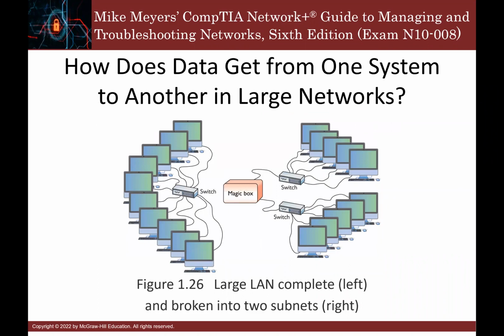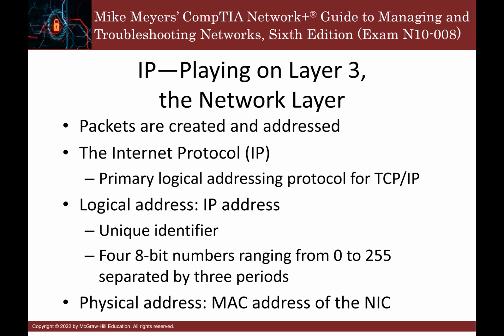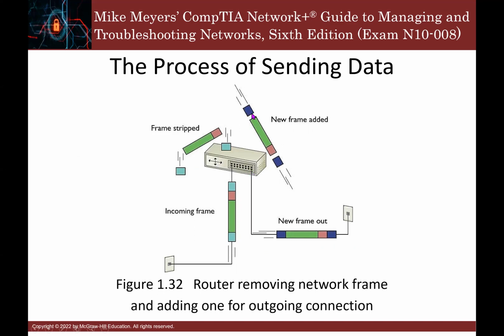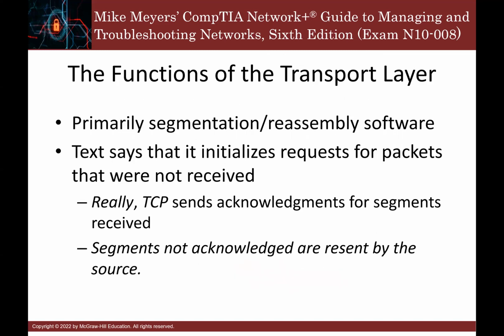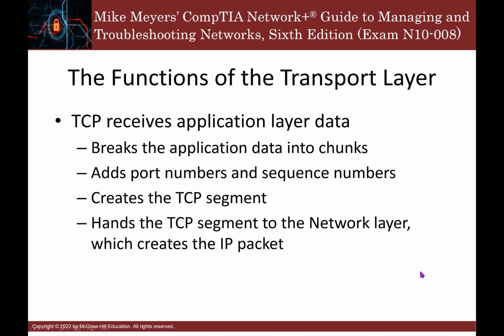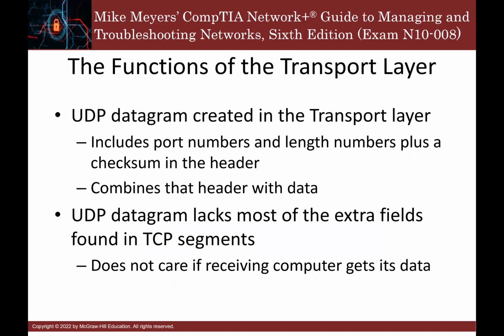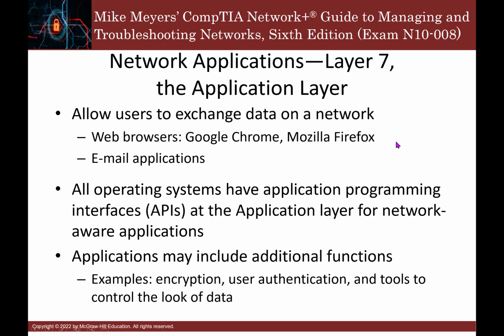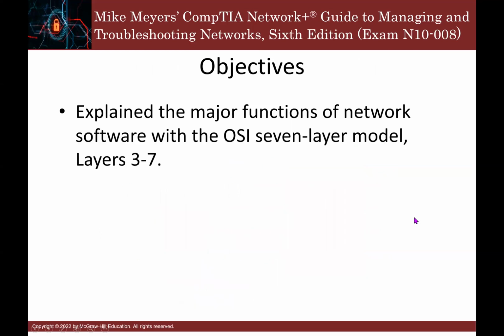itnw chapter 1